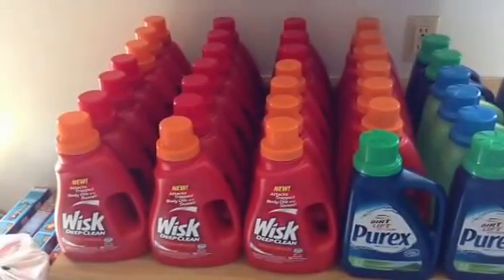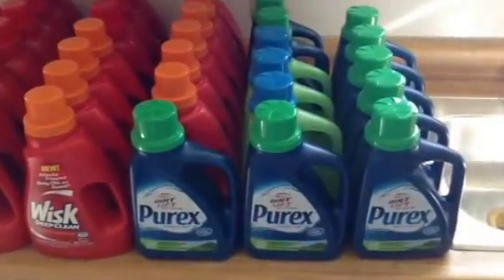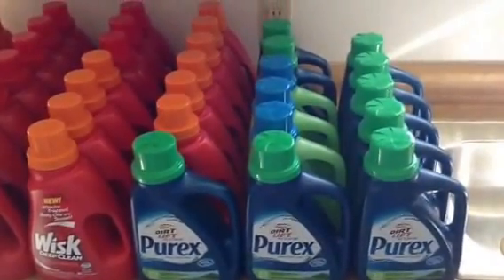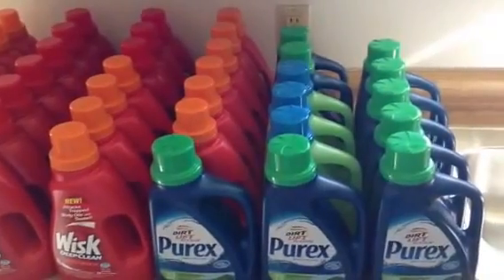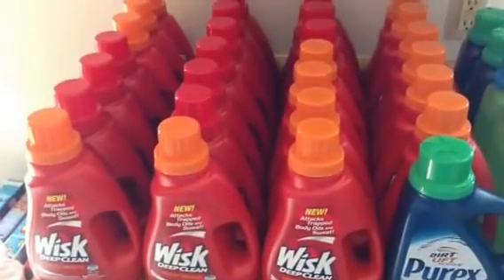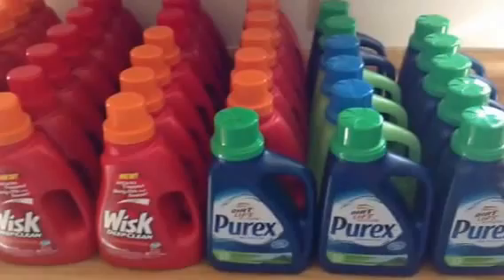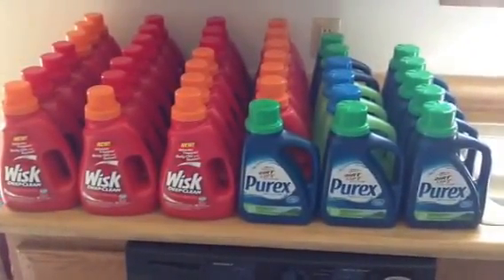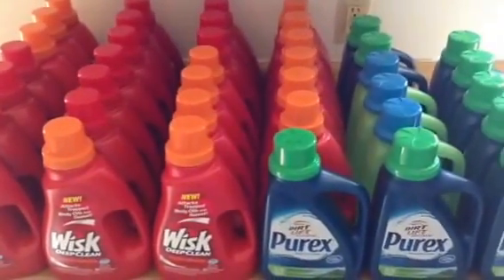EXTREME COUPONING::HUGE CVS LAUNDRY SOAP HAUL 9/14/13